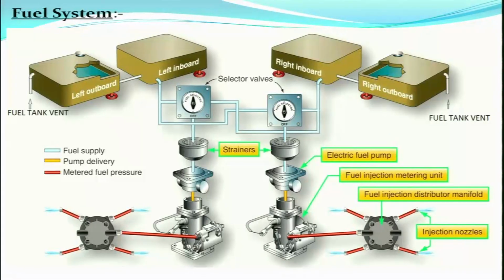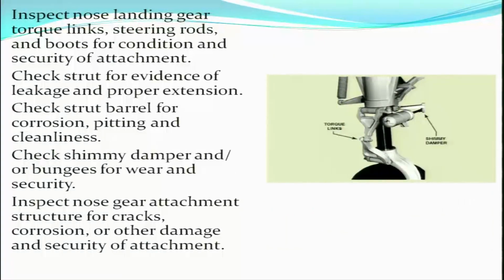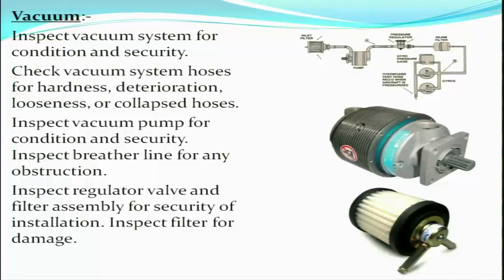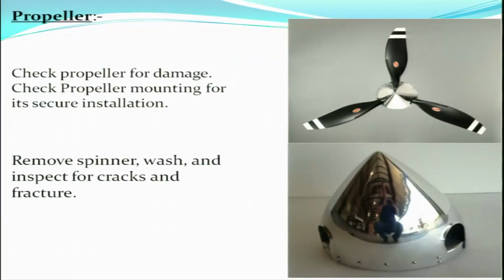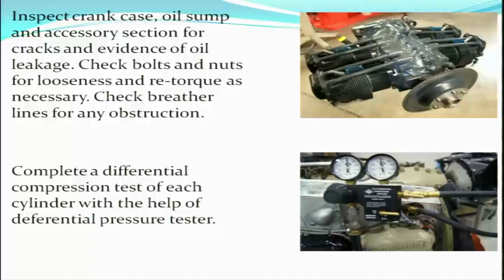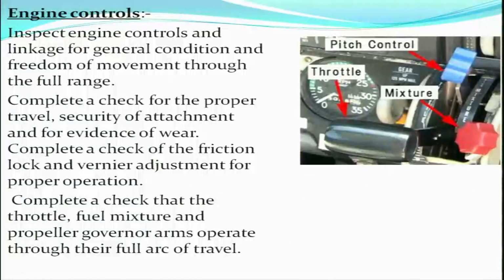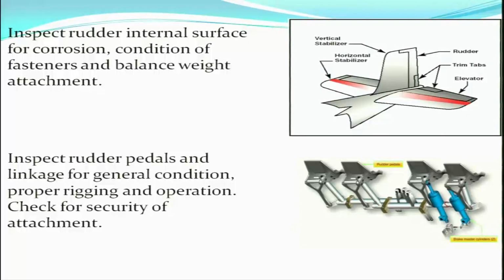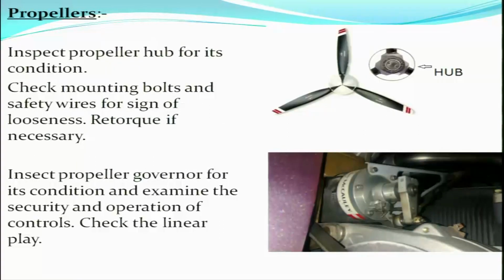Lecture 13 Maintenance schedule contd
This lecture consist of following topic

- 100 hrs inspection

- 200 hrs inspection